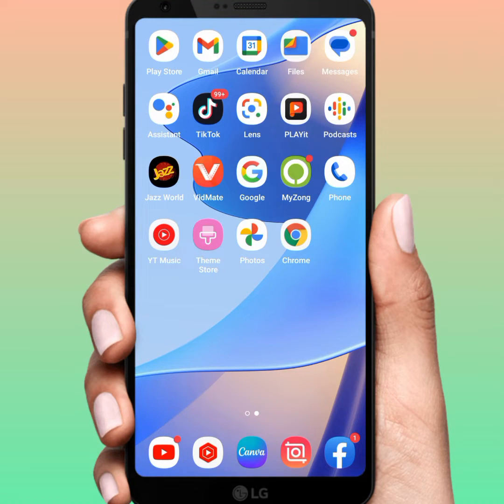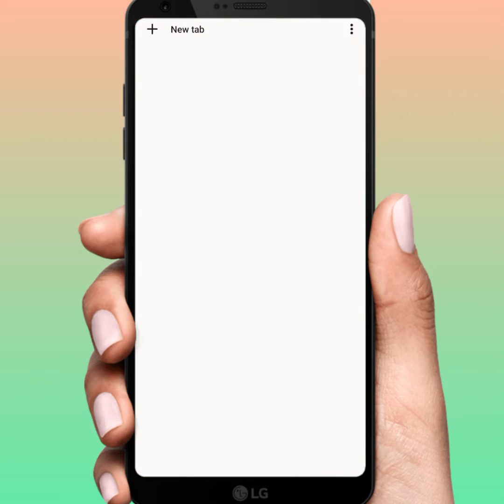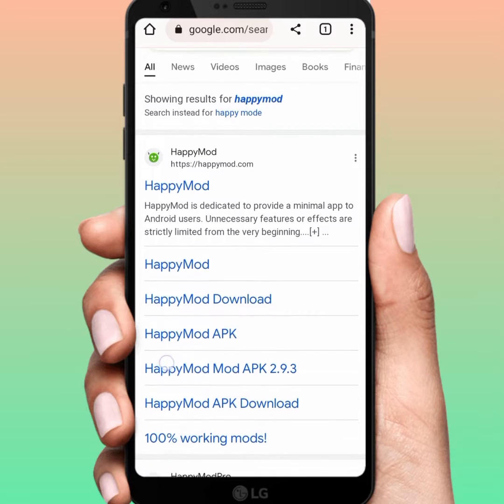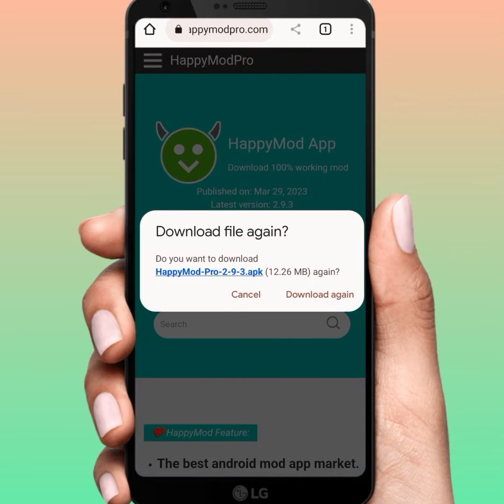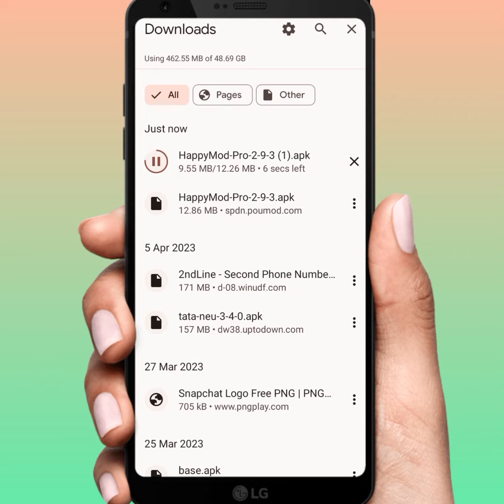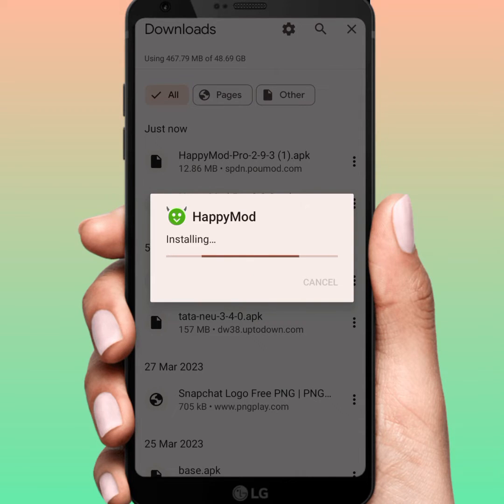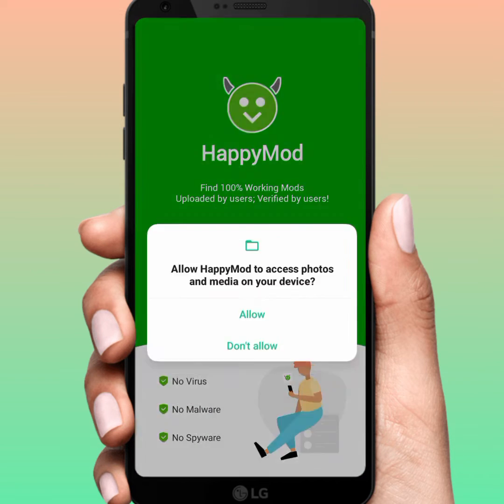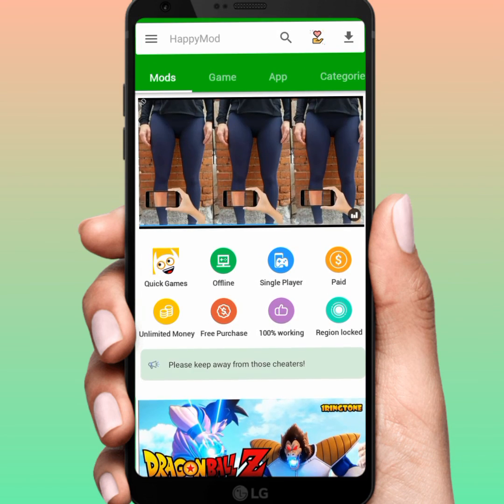How to Use Happymod on Android | How to Download Happymod on Android 2023 | How to Play Happymod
Hi Everyone Well Come to My Channel. In this video I gonna Show you " how to use happymod on android  " on Your iPhone and Android Phone .